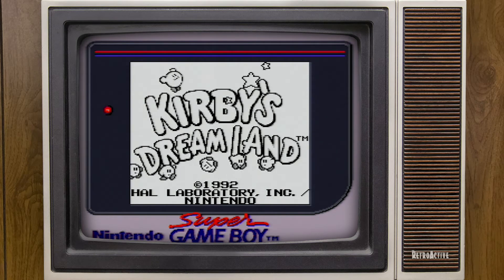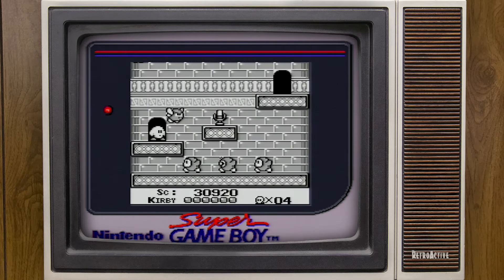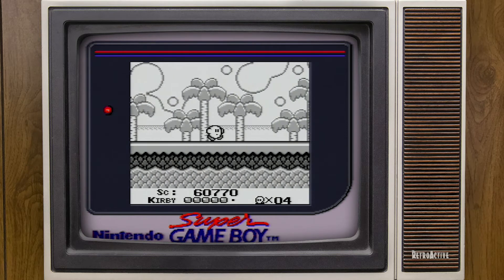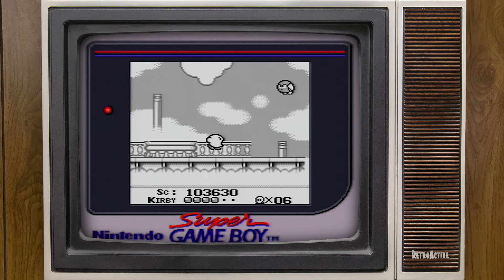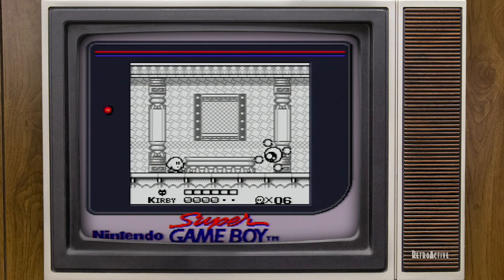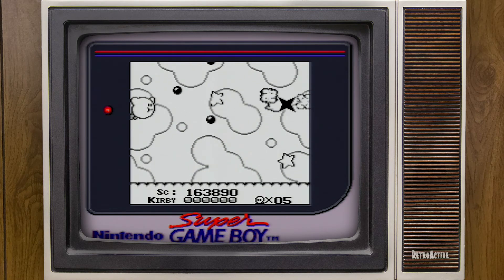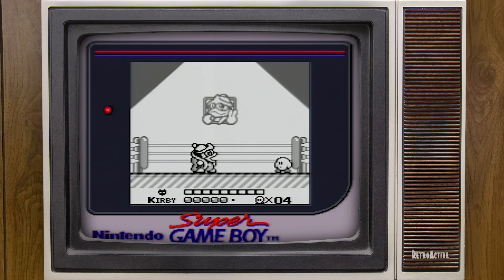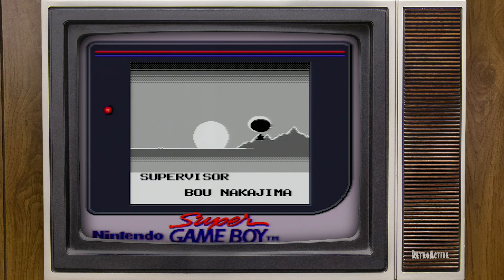Let's Play - Kirby's Dream Land for the Game Boy - RetroActive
Let's Play Kirby's Dream Land for the Game Boy! Kirby's Dream Land was a short platformer that was created by HAL for the Game Boy in 1992. Kirby soon became a superstar for both Hal and Nintendo. As a follow up to my last review here is a full playthrough of Kirby's Dream Land.